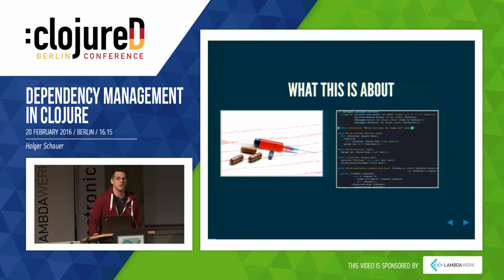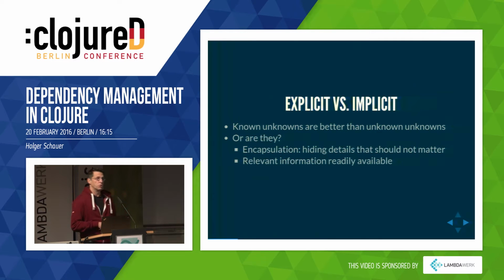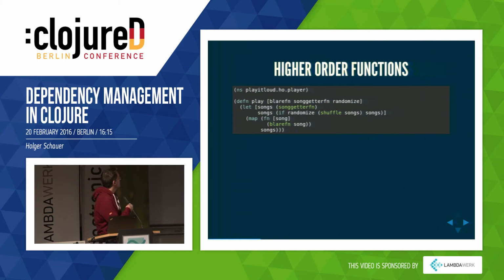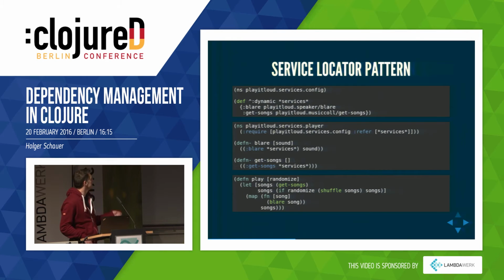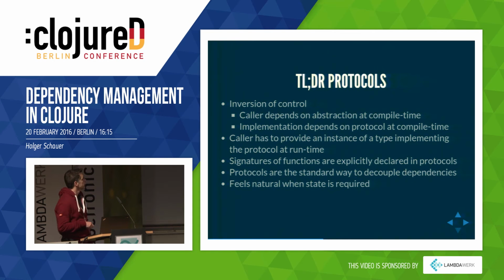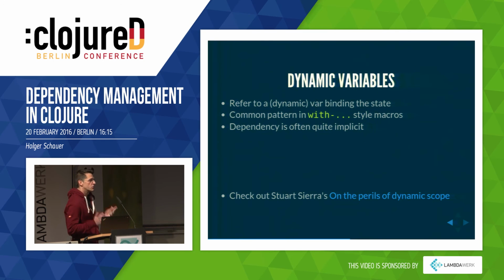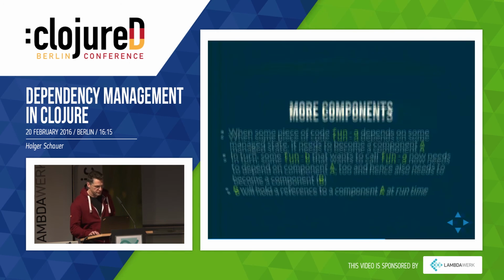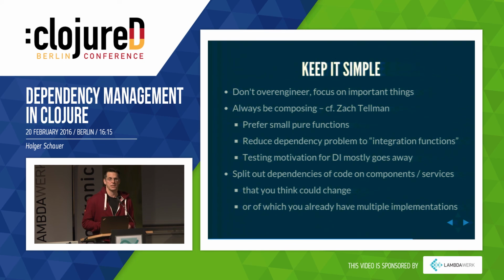clojureD 2016: "Dependency Management in Clojure" by Holger Schauer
Dependencies between components are one of the primary drivers of the flexibility of any bigger applications. Clojure provides a number of tools to manage dependencies, some are built-in, some are built on libraries. We’ll look at basic building blocks like higher-order functions, multi-methods and protocols, but also at libraries like Stuart Sierra’s component.